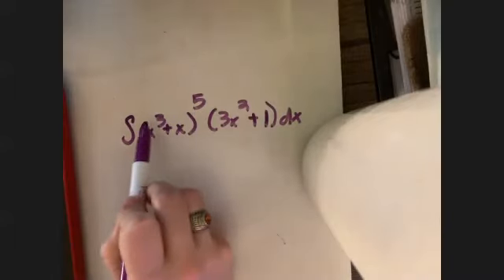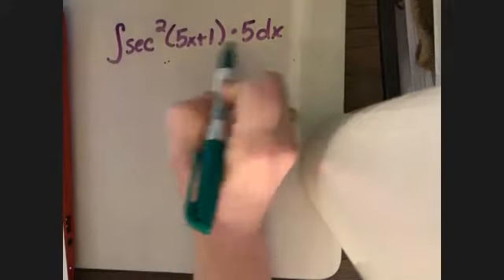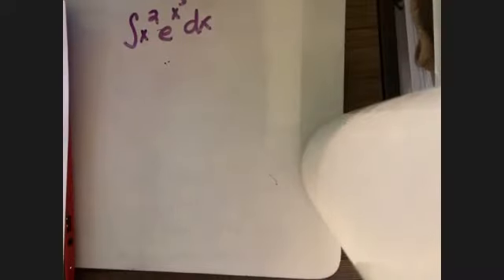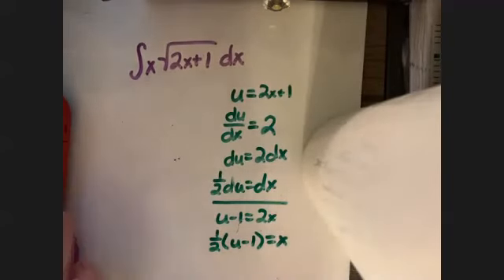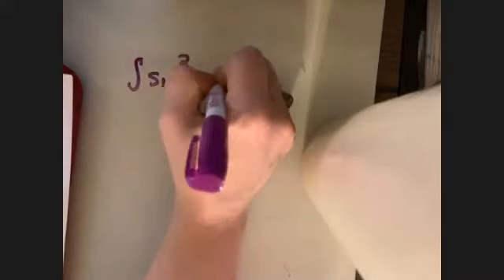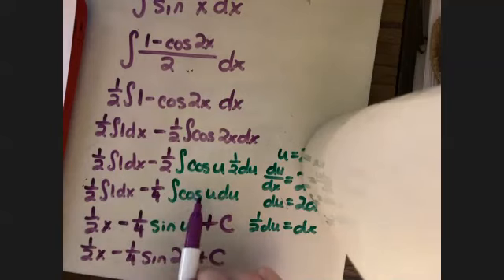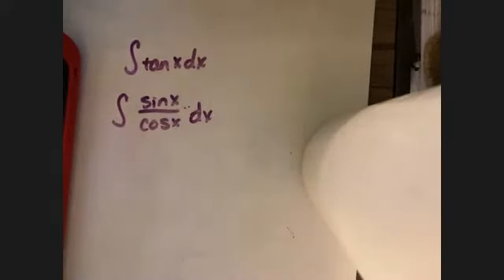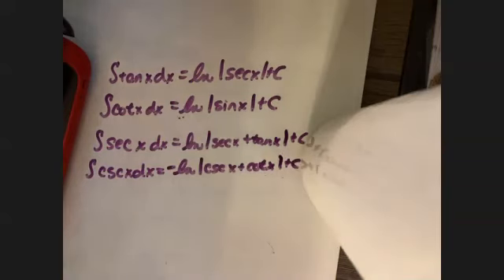Brownsboro DC Calc 5.5